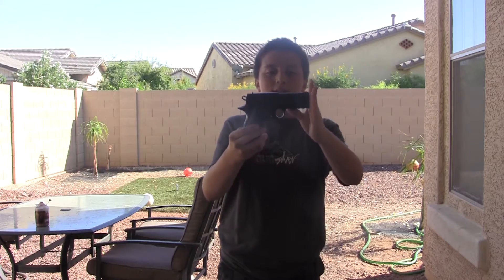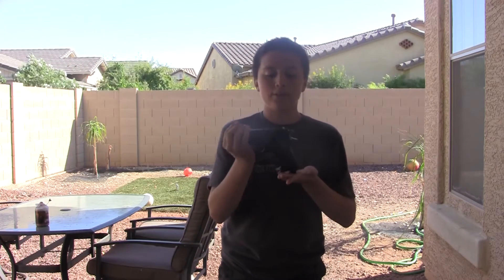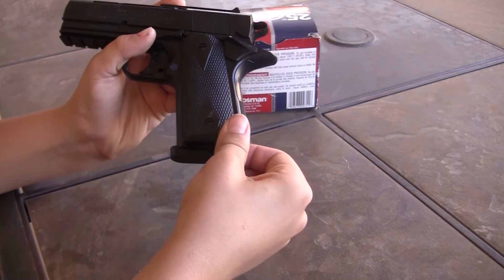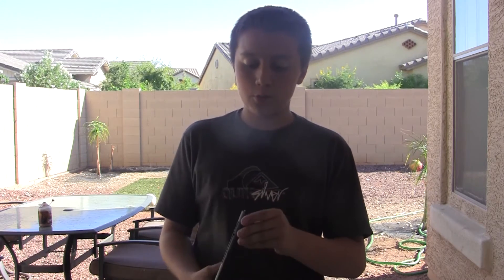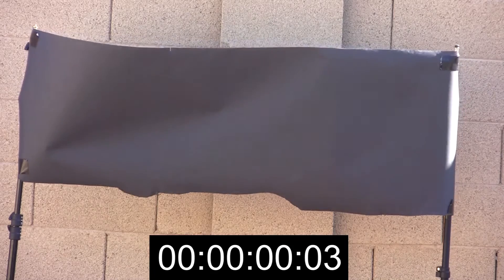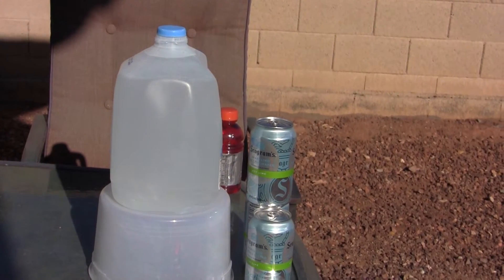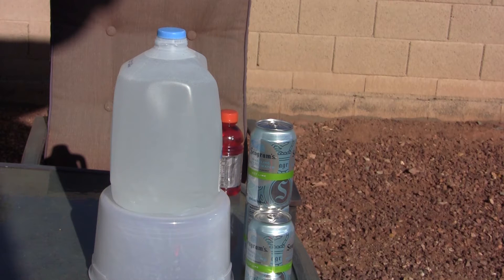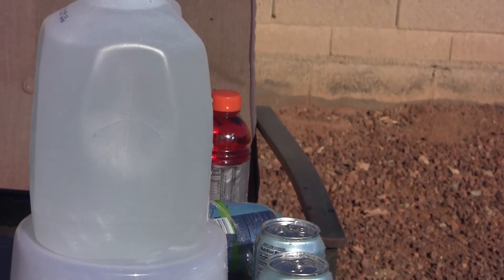Co2 Gun Review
This is a review of a gun that will be used in the new movie I'm making